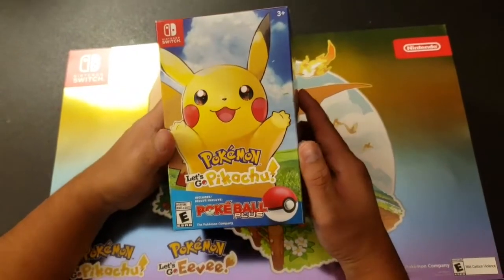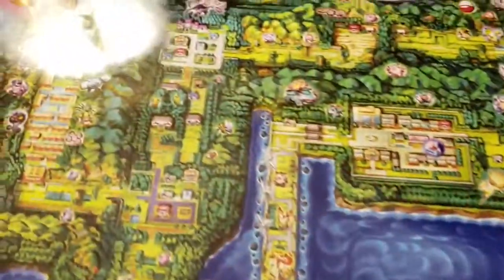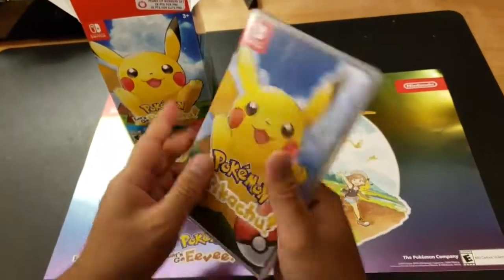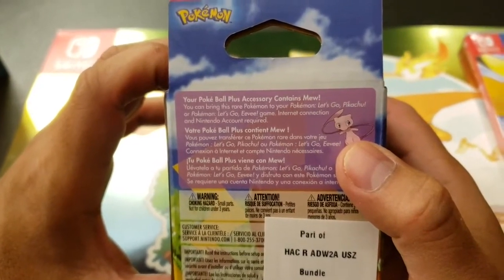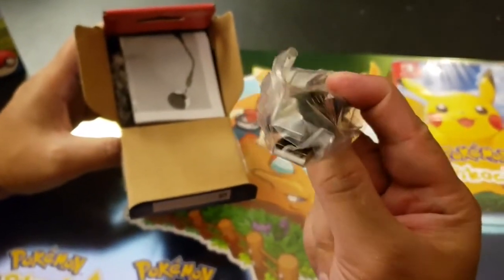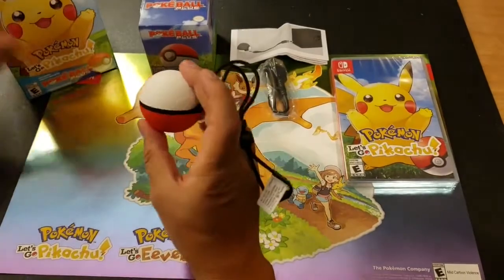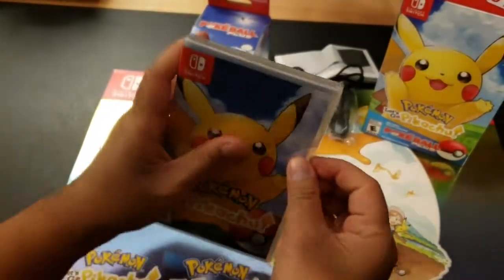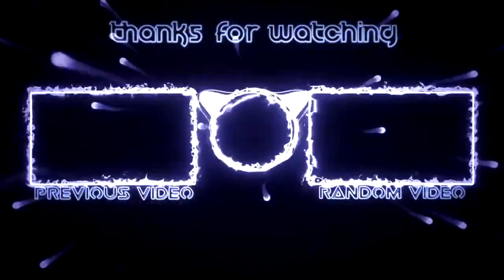Unboxing The Pokémon Let’s Go Pikachu & Eevee With Pokeball Plus Nintendo Switch BUNDLE!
Music From : Goblins from Mars